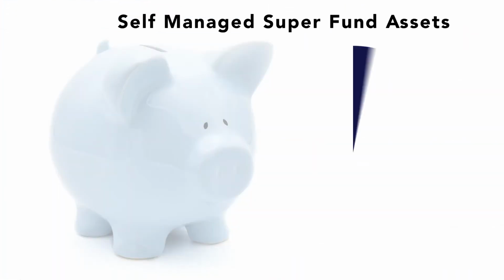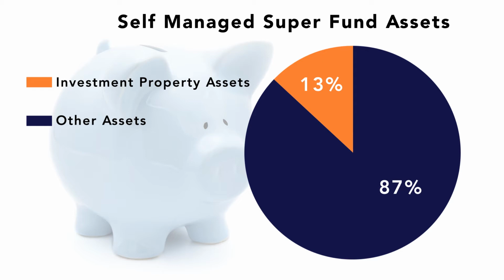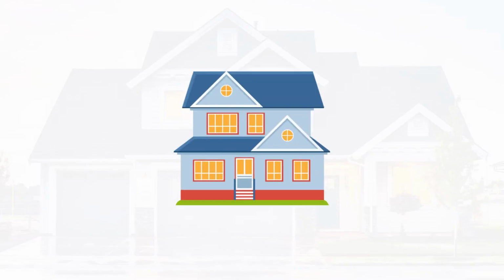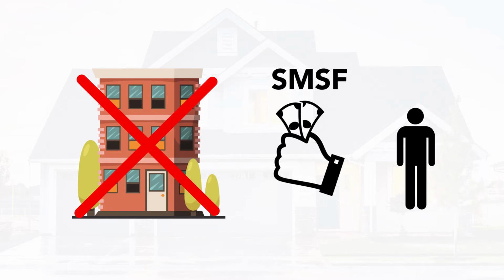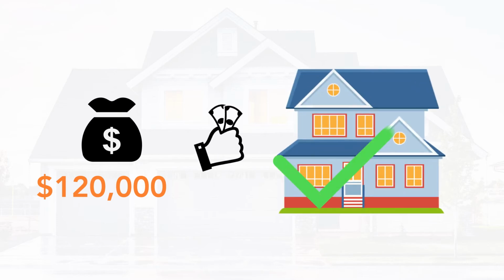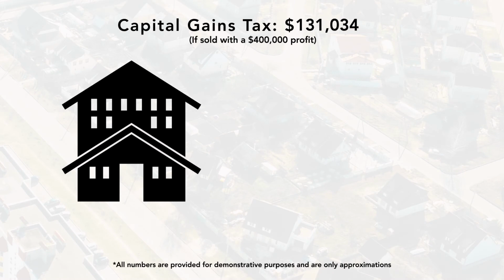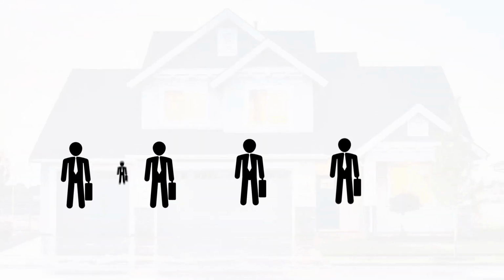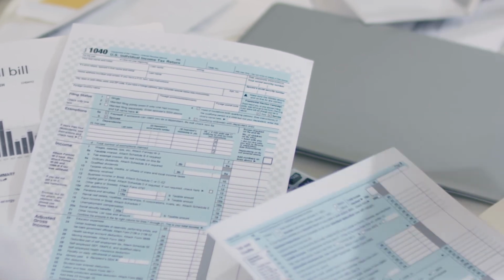Investing in Property with Super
There are a lot of BENEFITS to buying an investment property through a Self Managed Super Fund (SMSF).

However, there are also A LOT of laws and rules you must follow.

Here's everything you need to know about investing in property through a self-managed super fund, so that you can be better informed when deciding if this is right for you.

CHAPTERS:
00:00 - Intro
01:23 - What is a Self Managed Super Fund?
01:51 - Rules you must follow when investing in property through an SMSF
02:33 - Can you borrow money when buying a property through an SMSF?
03:16 - What are the tax consequences of investing through an SMSF?
04:21 - Final thoughts

Tuan is the Director of Duo Tax Quantity Surveyors. For the past five years, he and his team have helped thousands of property investors maximise their tax deductions through the power of tax depreciation schedules. As an avid property investor himself, his mission is to help all property investors get the most value out of their investments.